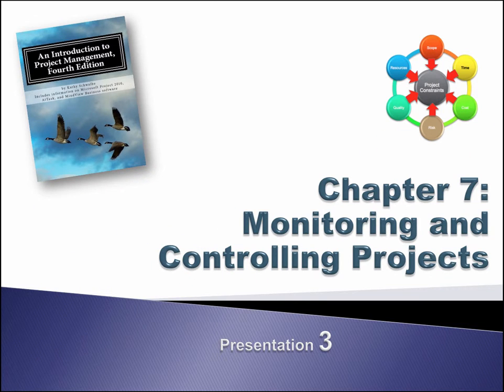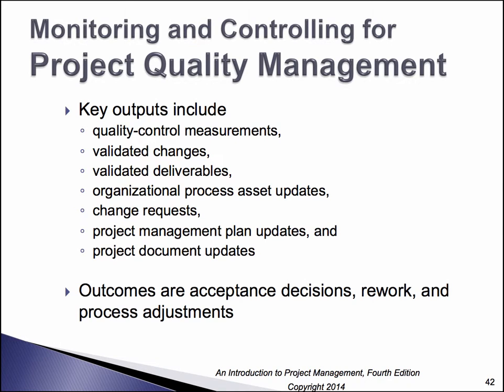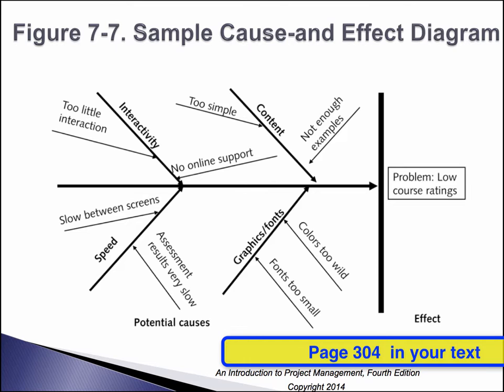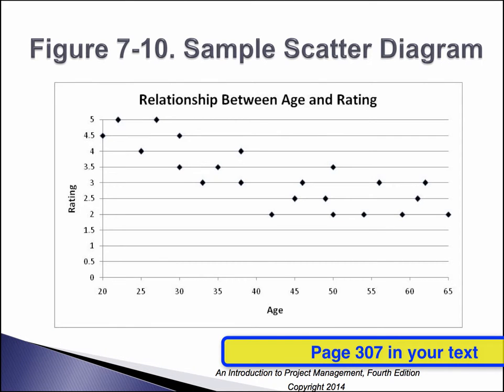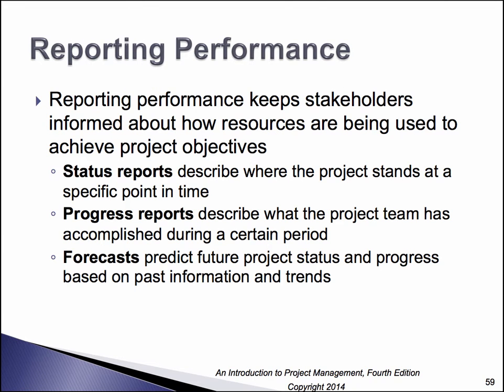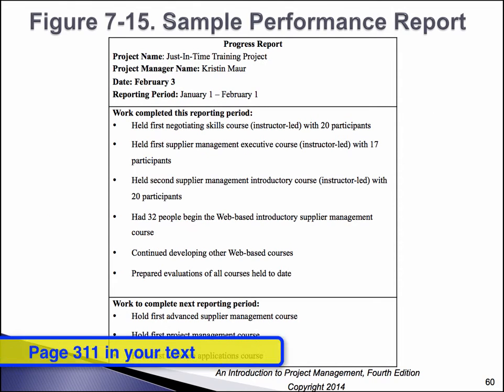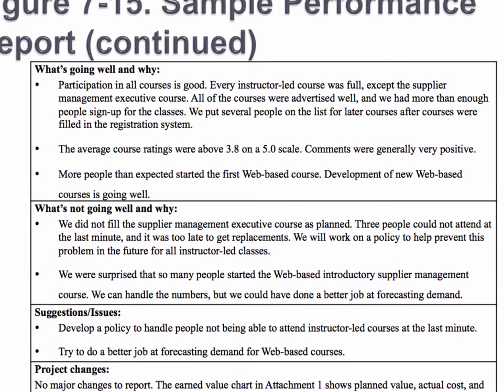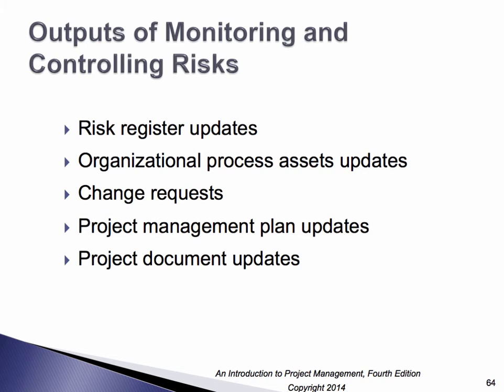MAN2583 Lesson 7 Monitoring and Controlling 3 of 3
MAN2582